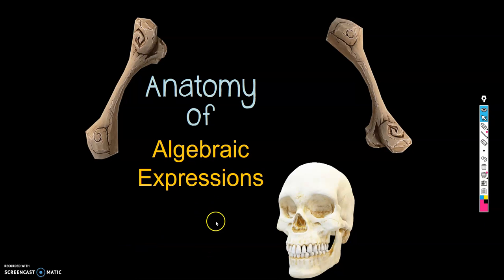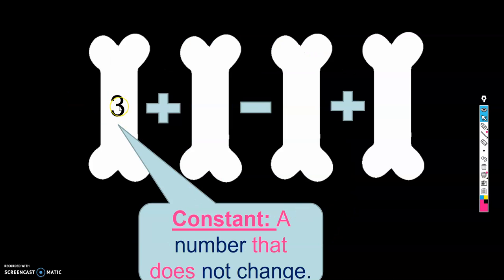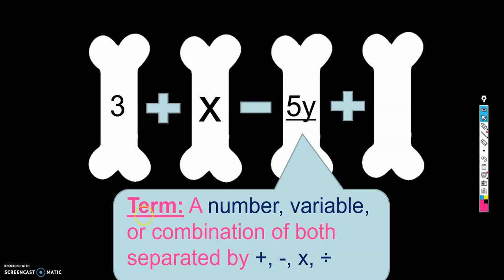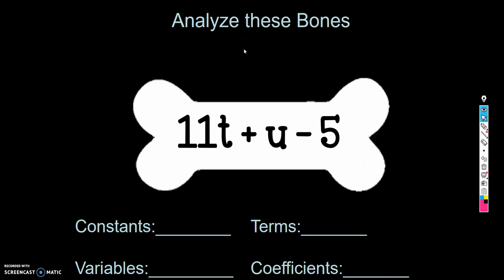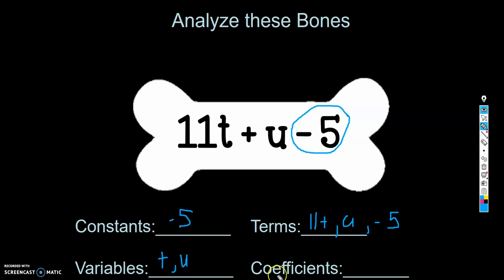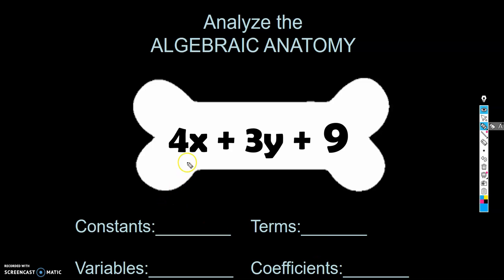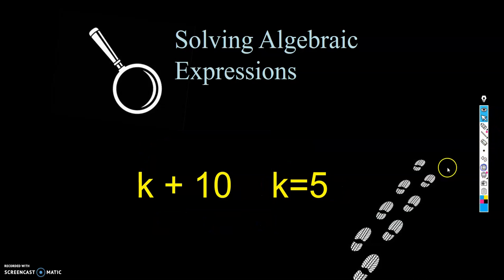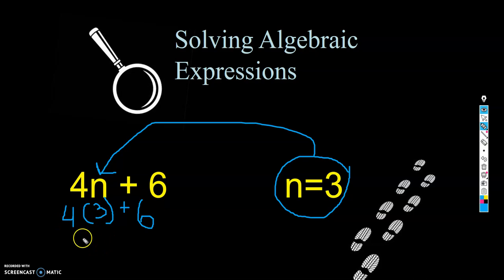5 1 anatomy of expressions